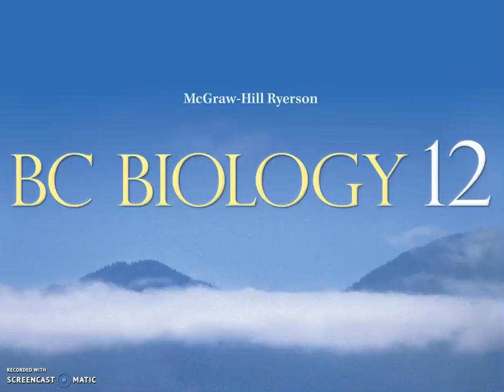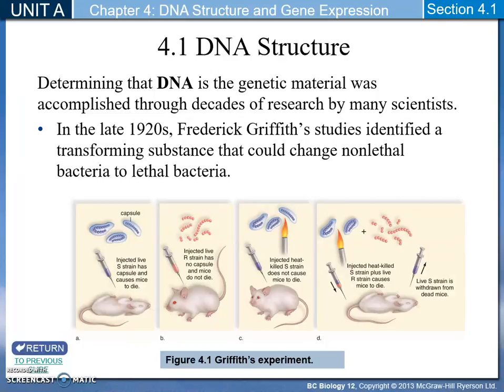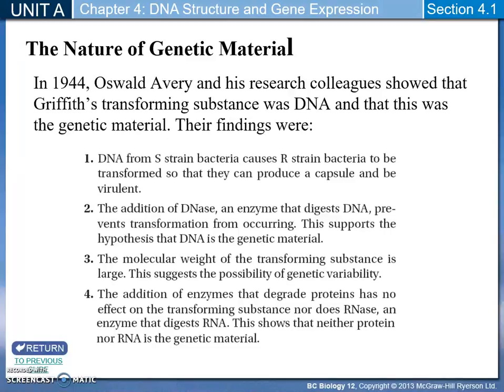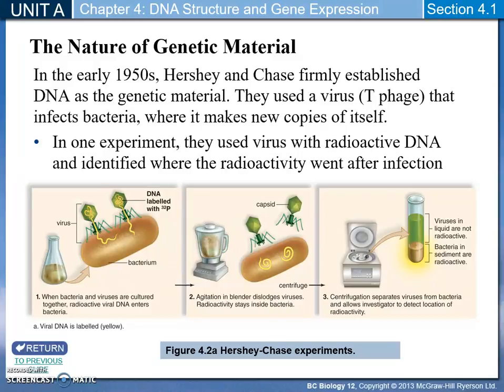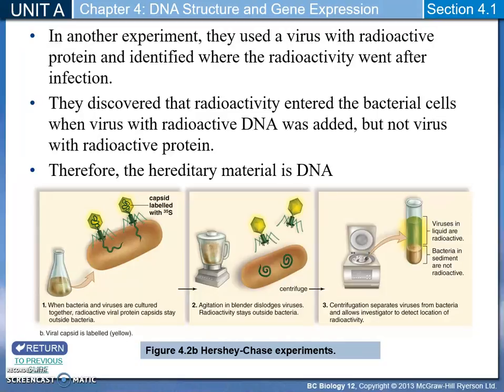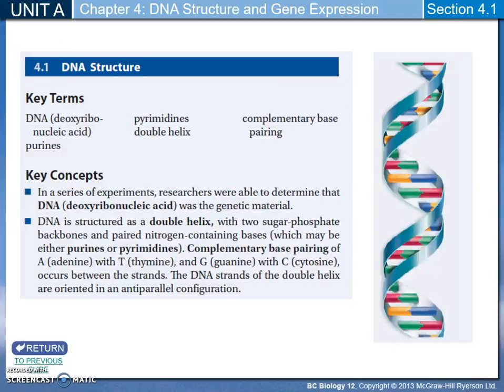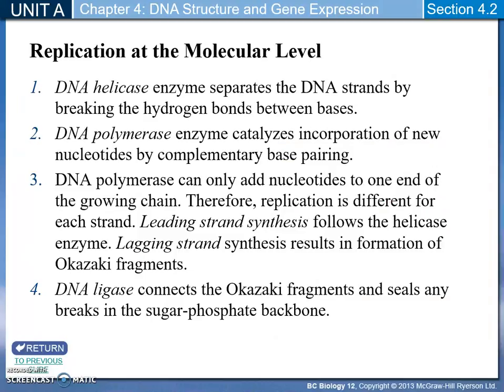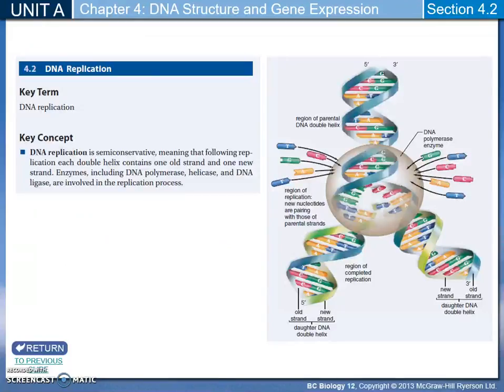Bio12 Section 4 1 4 2